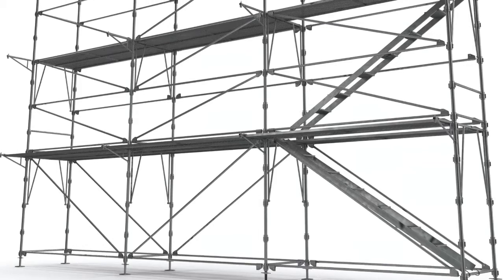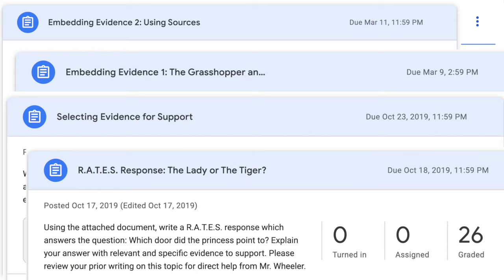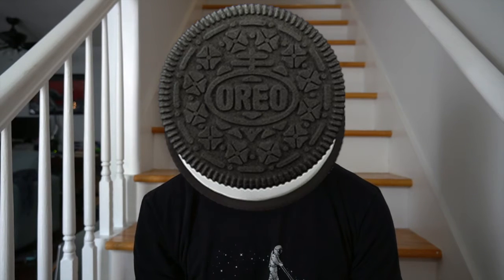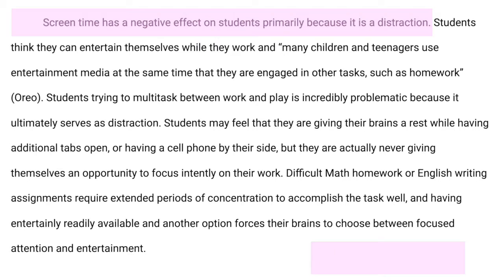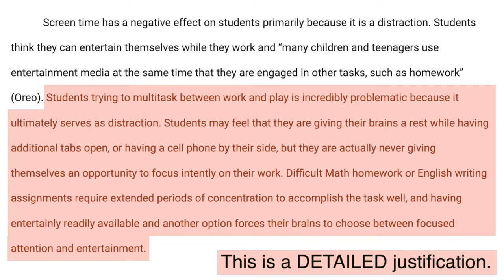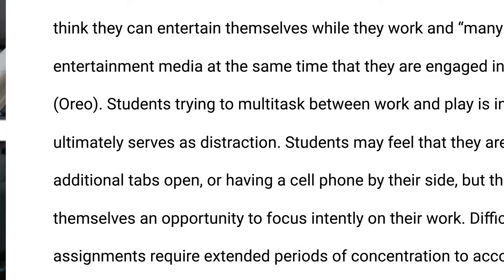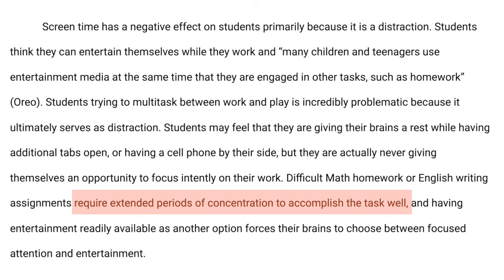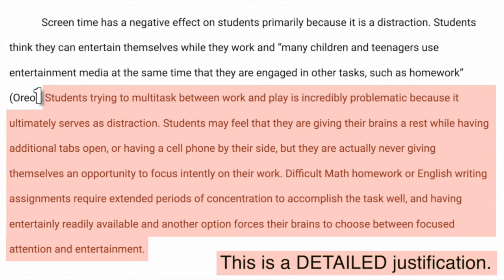Part 10: Smoothly Embedding Evidence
In this video I reteach embedding evidence into writing with examples and explanations.